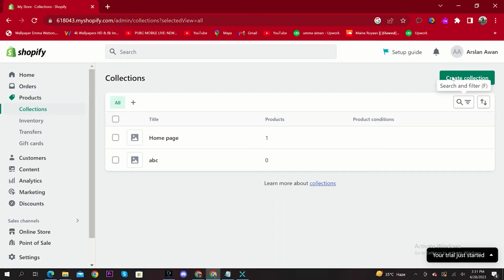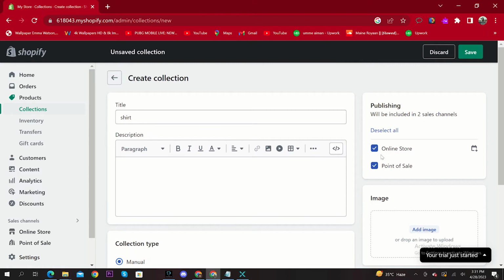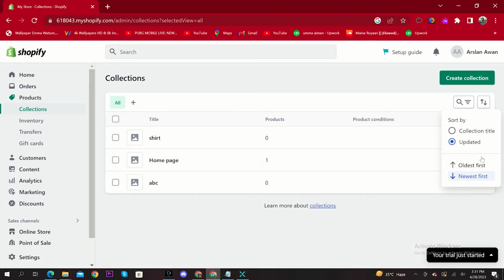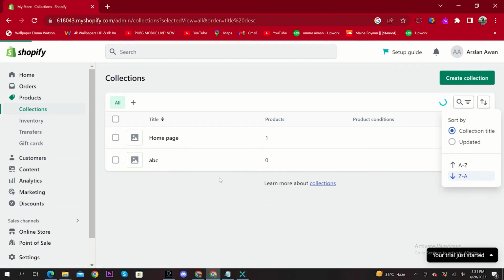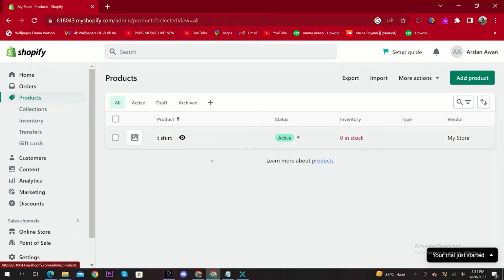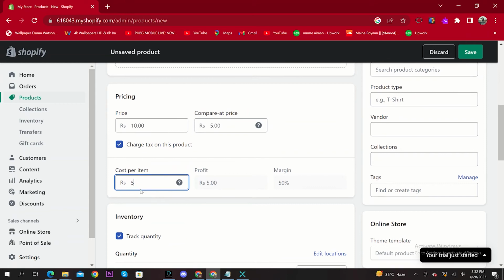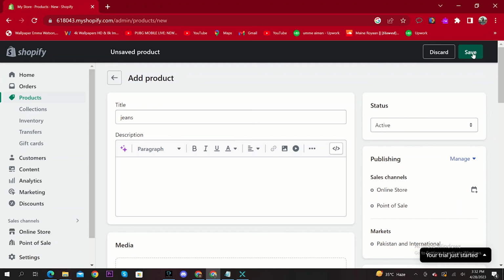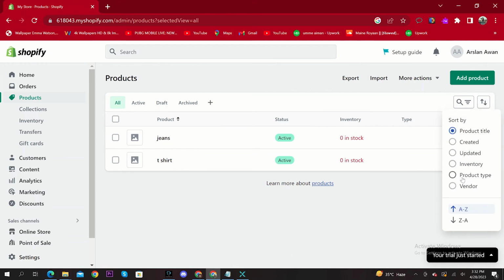How To Change Order Of Products In Shopify (EASY Tutorial)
If you want to know How To Change Order Of Products In Shopify  then just watch this short tutorial till the end to solve your problem.